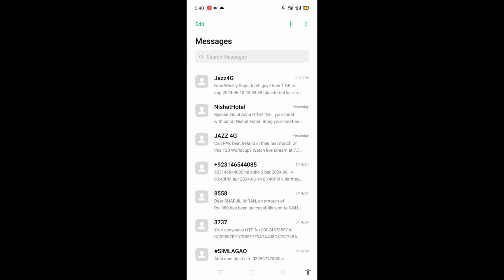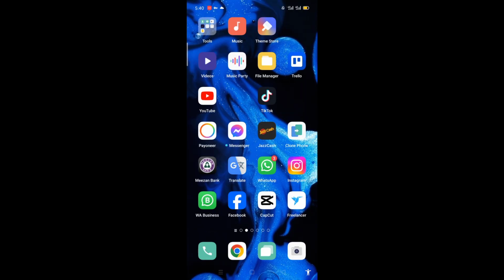How to pin & unpin text messages on android (2024)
How to pin & unpin text messages on android

In this video i´ll show you How to pin & unpin text messages on android. The method is very simple and clearly described in the video. follow all the steps & pin & unpin text messages on android